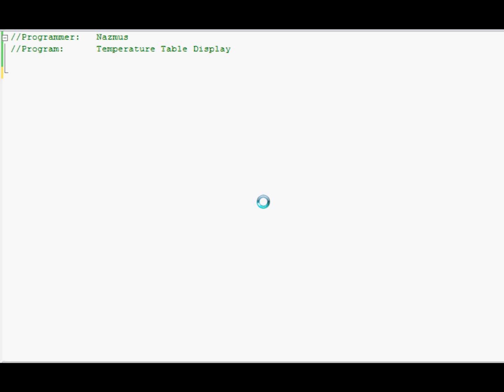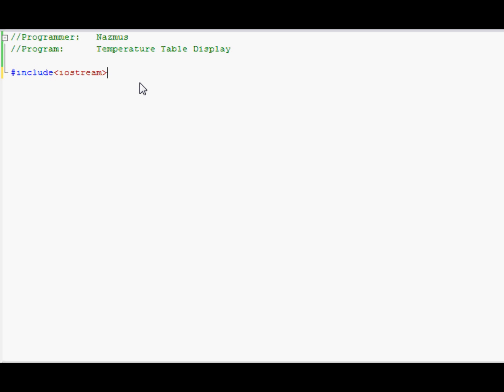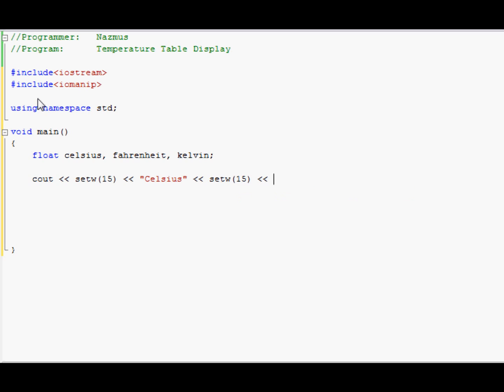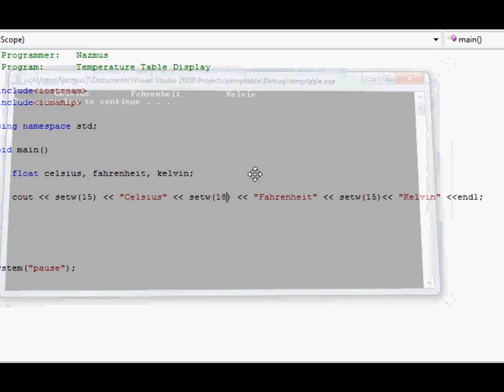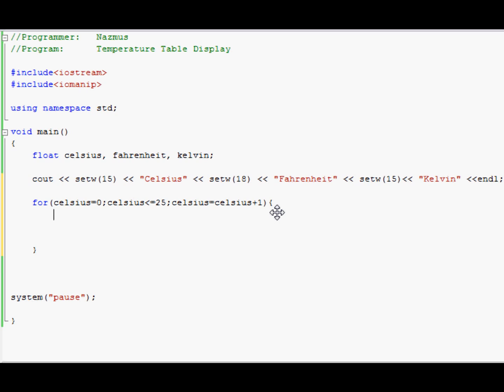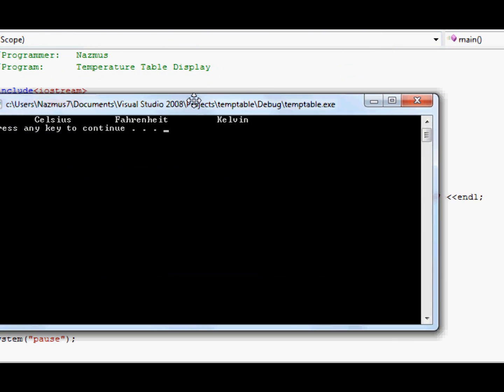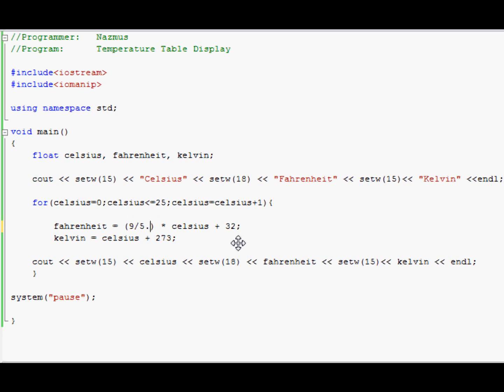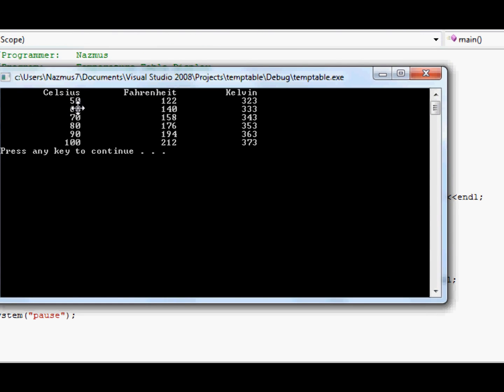Easy Programming - Beginner C++ Tutorial - Temperature Table Display (8)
C++ Console applications can be used for more than just completing equations or output/input scenarios. In this tutorial, I show you that you can actually use C++ Console apps to show data in tables. In this case, I show you the temperature table of Celsius, Fahrenheit, and Kelvin. This is one kind of scenario where the programmer has all the control when it comes to what is to be displayed on the screen. There are no inputs, just outputs of temperature in an aligned fashion.

I realize my birds in the background can be loud and I apologize for that.